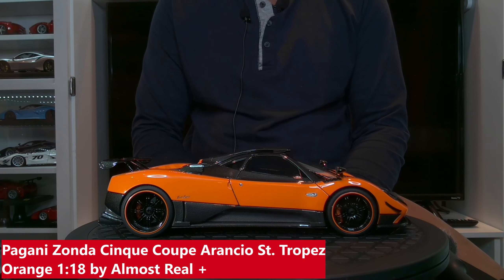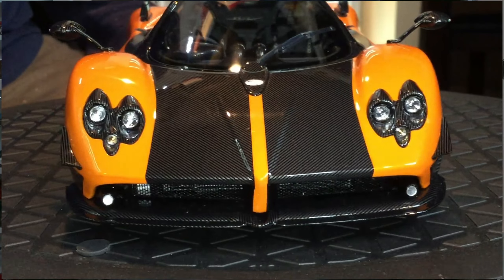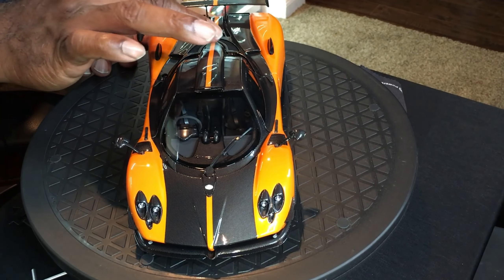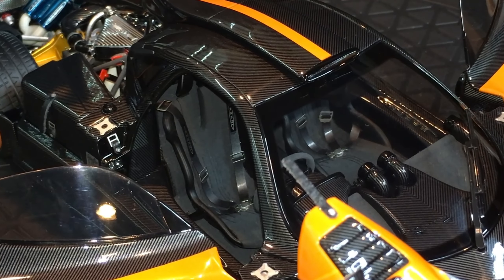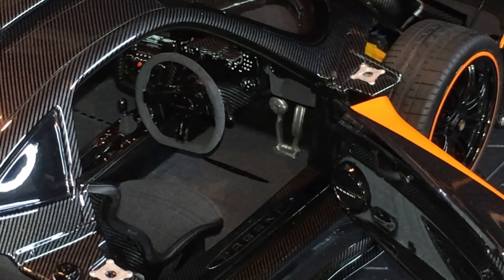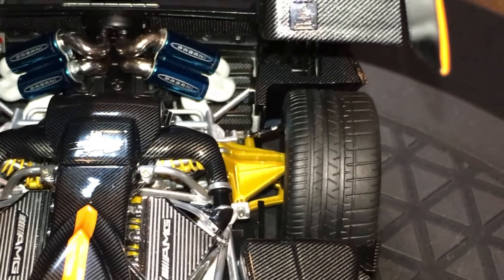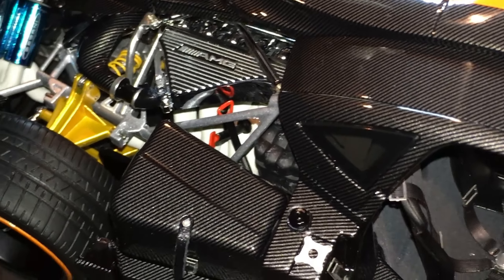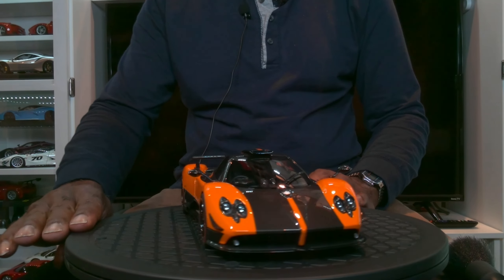Show Off: Pagani Zonda Cinque Coupe Arancio St. Tropez Orange 1:18 by Almost Real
An alternate color to the popular white version!  One word:  Beautiful!